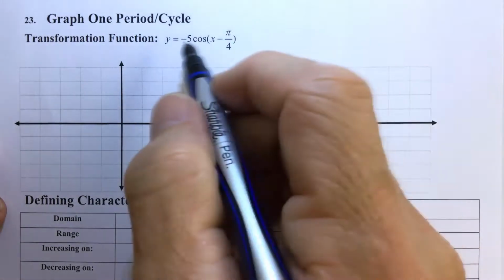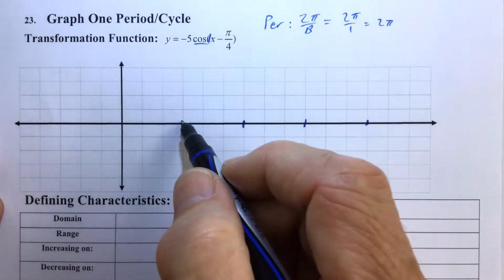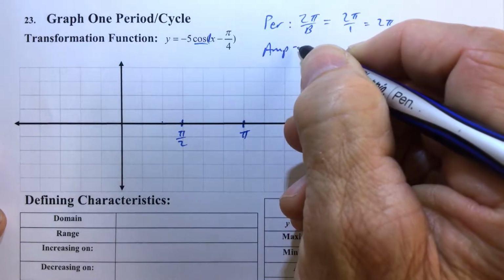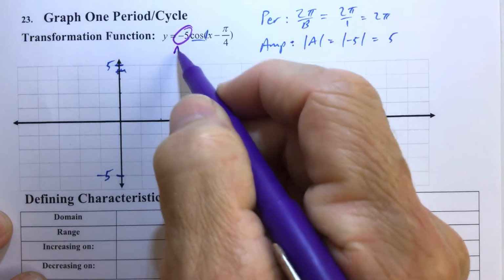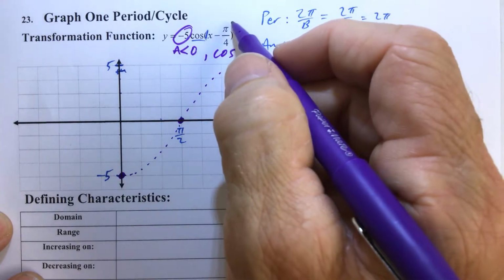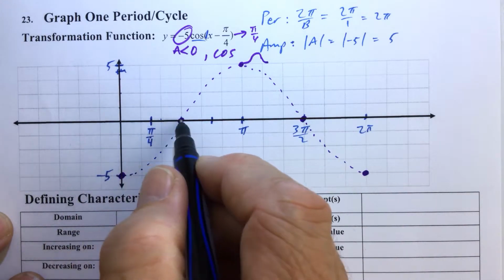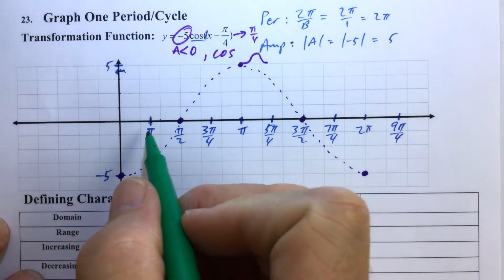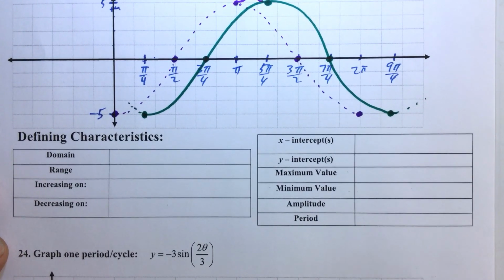A2 U7 Study Guide #2 Solutions to #23 (graph)